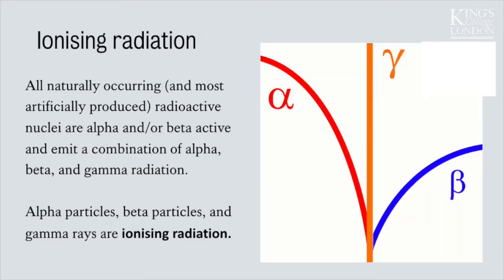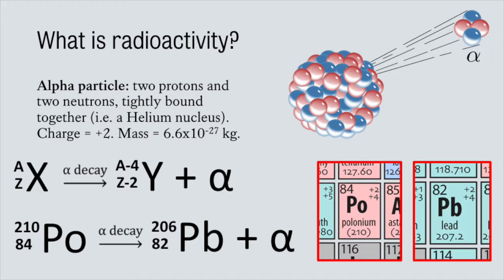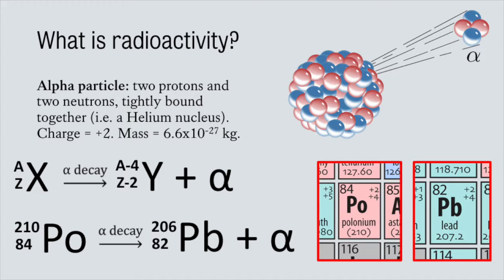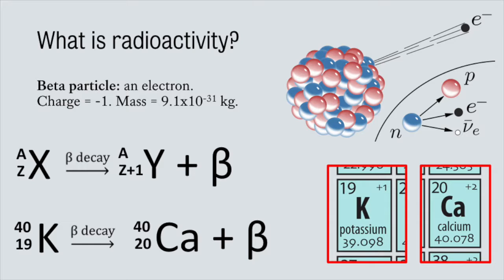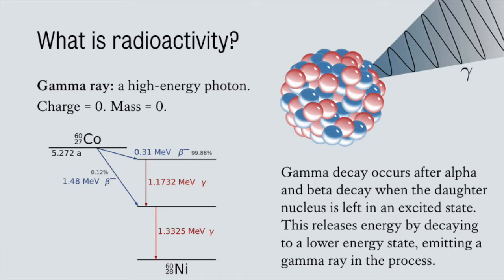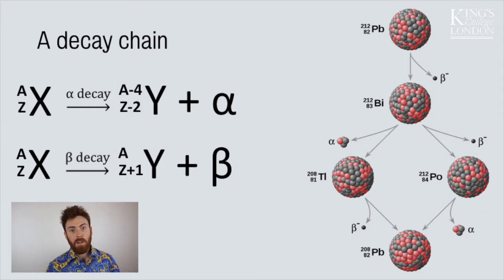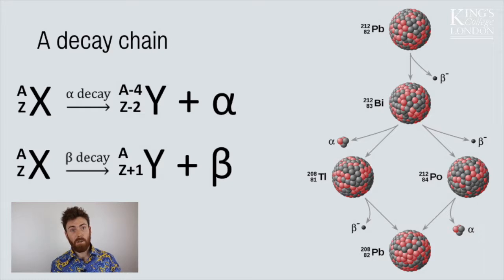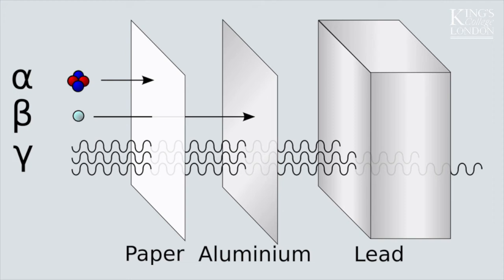Session 2.3 - Ionising Radiation